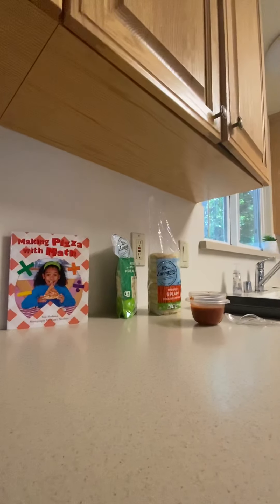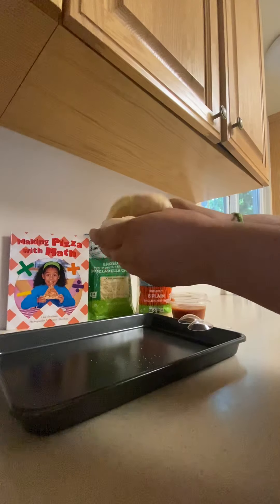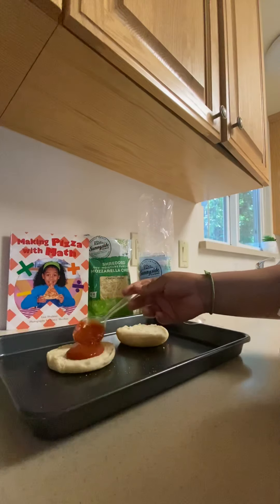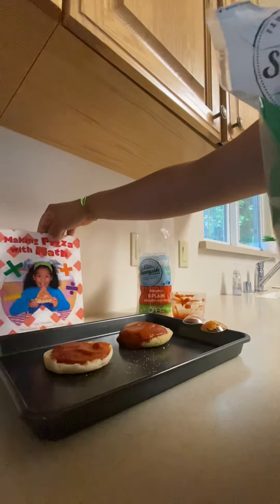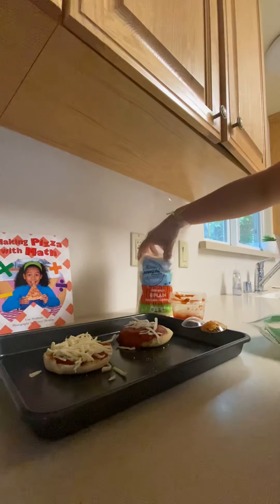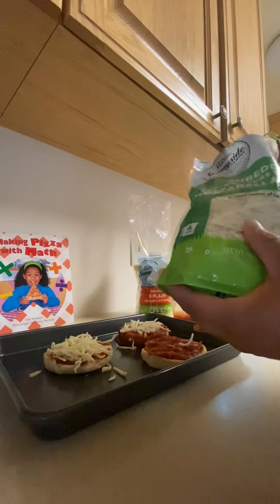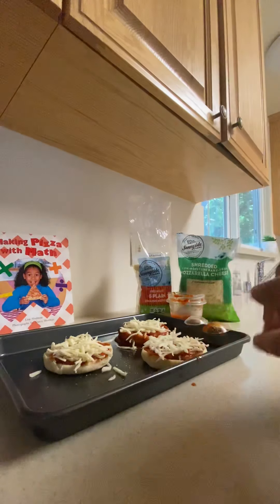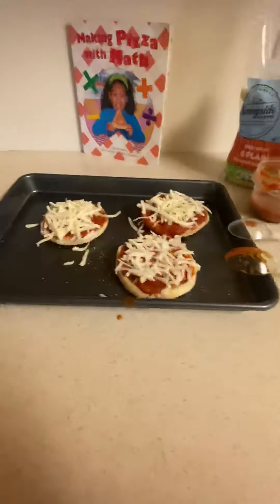Making Pizza with Xochilt